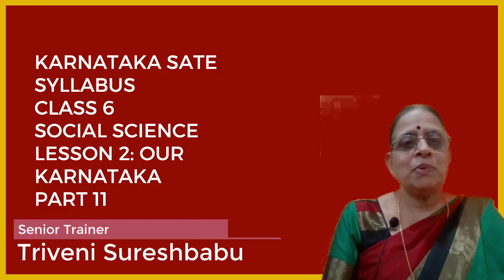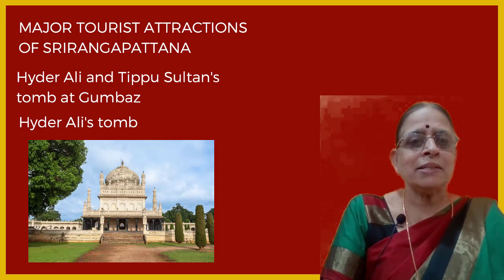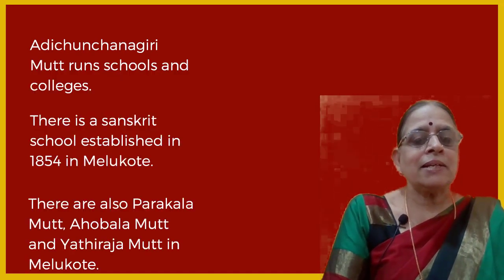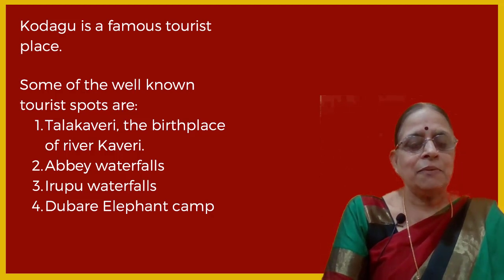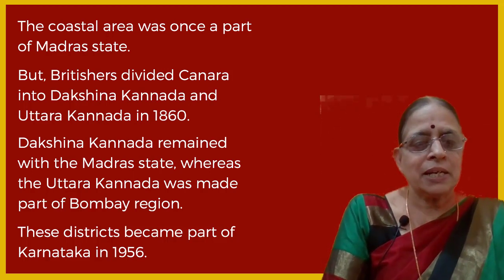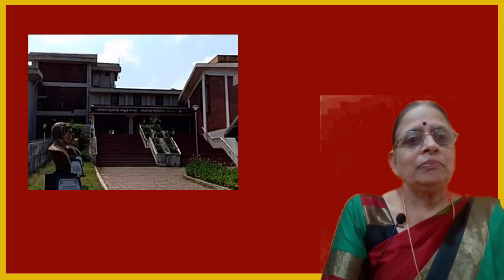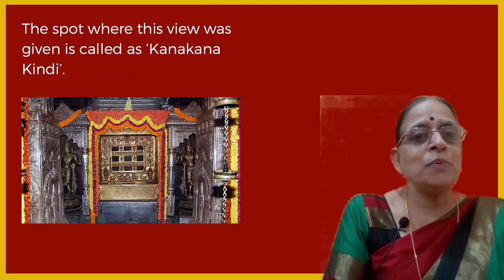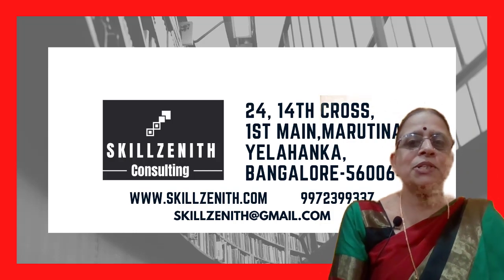State Board | Class 6 | Social Studies | Our Karnataka | Part 11| Explanation by Triveni Suresh Babu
Skillzenith offers  live classes for CLASSES 2-12(CBSE/ICSE/STATE SYLLABUS), JEE MAIN/ADV, VEDIC MATH, SPOKEN ENGLISH, SPOKEN KANNADA, CODING, HINDUSTANI CLASSICAL MUSIC AND PUBLIC SPEAKING FOR KIDS.

ABOUT THIS VIDEO :
This is the video explanation for Karnataka State board, 6th Std, Social Studies, topic "OurKarnataka" by Triveni Sureshbabu for Skillzenith Consulting.

The explanation is in simple English accompanied by a lot of pictures which can be easily understood by the kids.

This video focuses on Mysuru Division of Karnataka State.
In this video explanation has been given by our senior trainer about the following districts of Mysuru Division:
1. Mandya District
2. Kodagu District
3. Dakshina Kannada District and
5. Udupi District

Click the playlist below to get all the lessons for class 6 social studies Karnataka State Board

About Skillzenith Consulting:

Skillzenith Consulting offers e-learning series for State, CBSE and ICSE board for classes 2-12. This includes all the subjects Maths, General Science, Social Science, EVS, Computers and the languages English, Hindi and Kannada. The content which includes video explanation of each chapter and solution to exercises is developed and delivered by subject experts with vast knowledge and teaching experience in respective subjects.

 Skillzenith Consulting aims to provide quality education and training both in the form of classroom and online coaching from LKG to Class 12th (PUC I-II), Diploma, BCA, Spoken English, Soft Skills training, Robotics and Computer courses.

Spoken English: Skillzenith Consulting has trained over 1000+ students in the last 7 years and offers customized English language programs ‘Learn-Eng’ to people from all walks of life wanting to improve their English language communication. English is taught in three levels – Basic, intermediate and Advance level.

Tuition: Skillzenith Consulting offers learning assistance programs through classroom and online video and live classes to children from nursery to 12th std and also to college students. The experts in each subject coach the children and clarify all their doubts and thereby help them not only to excel in their studies but also aim at increasing the understanding of concepts in children. Individual attention is paid to each student.

Training Programs: Skillzenith Consulting offers programs to both Individuals and corporates in soft skills like presentation skills, business communication, email etiquette, interview skills etc to increase the confidence of those who are already in the corporate and to enable those who are seeking an entry to do so with confidence.

Technology Programs: We have programs in technology starting from the very basic Computer classes to advance IT courses like Machine learning, web designing and development. We cater to both individual participants as well as corporate.

Skillzenith Consulting is also a one stop solution for all your HR solutions – Recruitment, HR Policy framing, PMS Consulting for Companies of all sizes in all sectors.